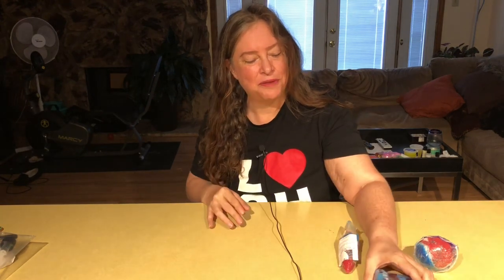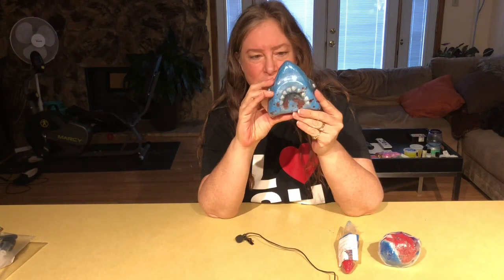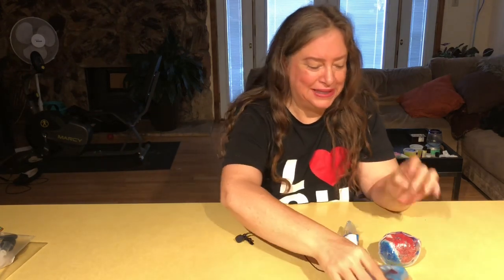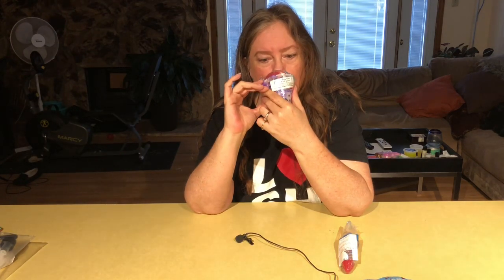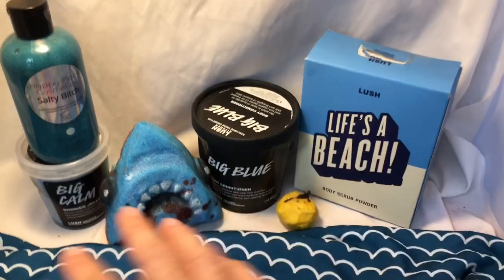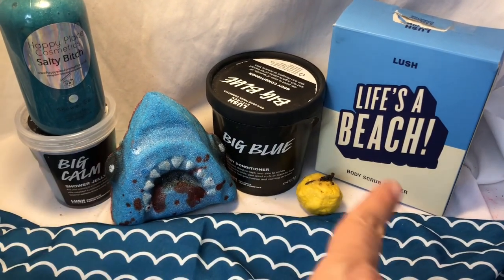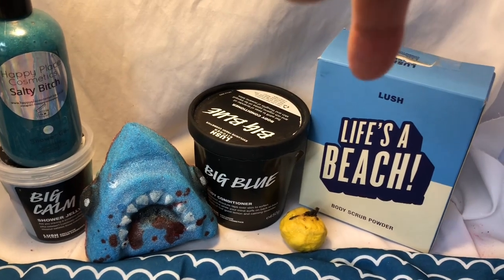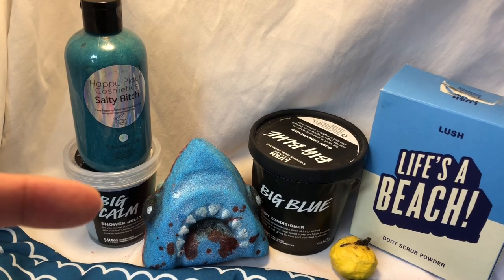Mad Bombers Haul-Shark Week Tub Demo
:) my blog is LushaLot.com